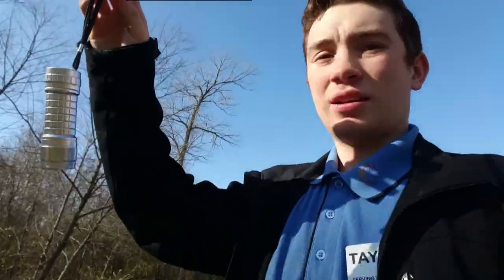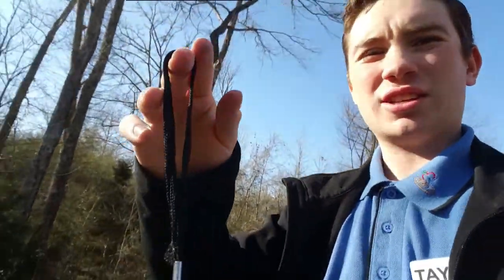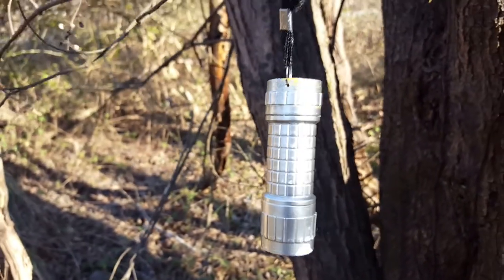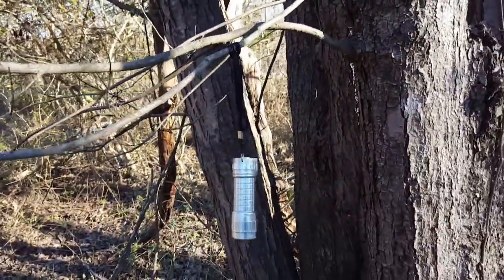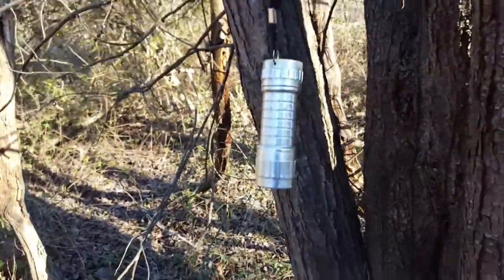Geocaching Classic App - Should You Buy It?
**ATTENTION** Names and geographic locations of Geocaches will not be mentioned. However, there may be potential spoilers.